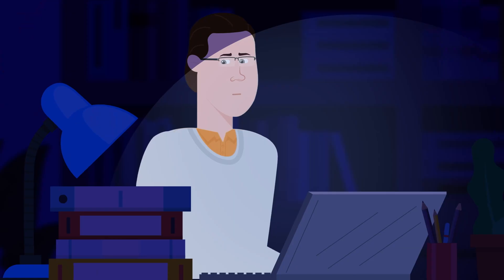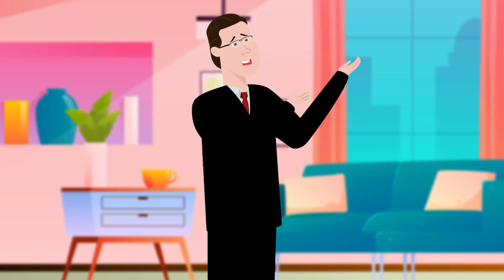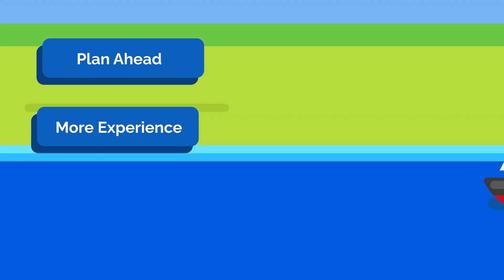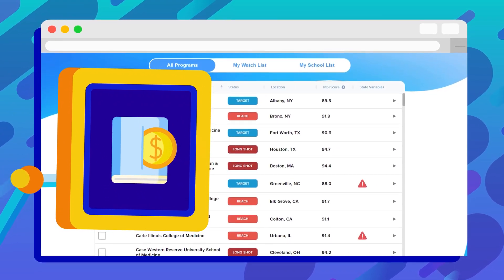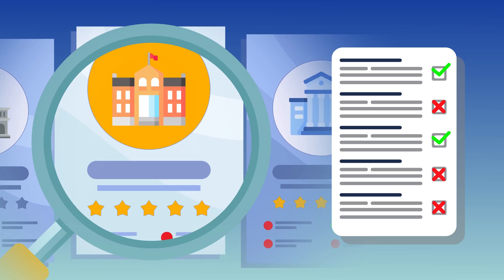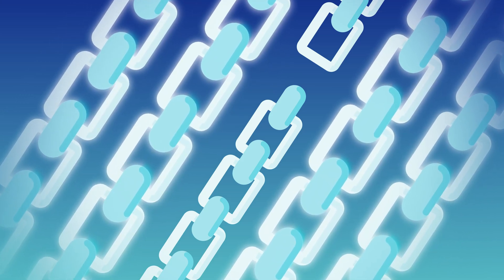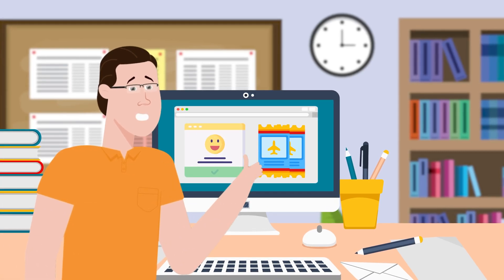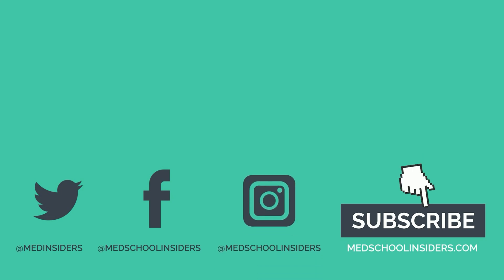Are You Ready to Apply to Medical School? (6 Questions to Ask)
Are you ready to apply to medical school? 🤔 Applying before you’re ready is a costly mistake that often leads to rejection. These are 6 questions you need to ask yourself.

More than 50% of the applicants who apply to medical school don’t get in. And in far too many cases, rejection could have been easily prevented if the applicant took the time to assess whether or not they were ready.

TIME STAMPS:
00:00 Introduction
00:23 Are You Able to Submit Your Application Early?
02:26 Are You in the Right Headspace?
04:20 Are You a Competitive Candidate?
07:43 Do You Have the Experience and Materials?
08:22 Do You Have the Funds/Financial Resources?
09:36 Do You Want to Take a Year Off?